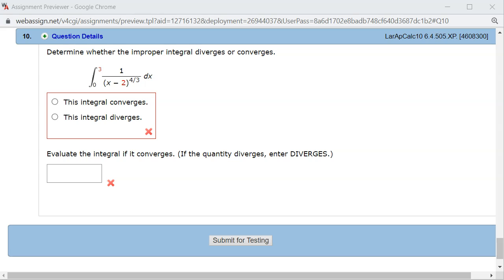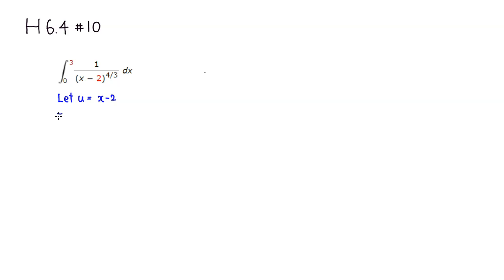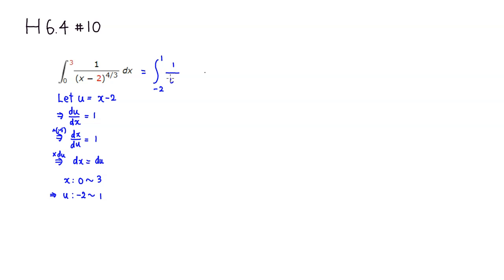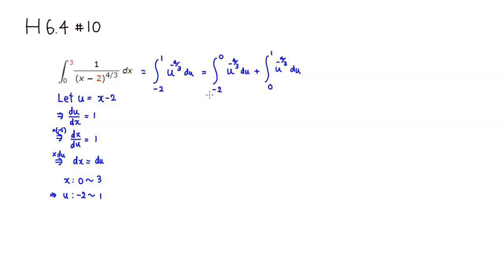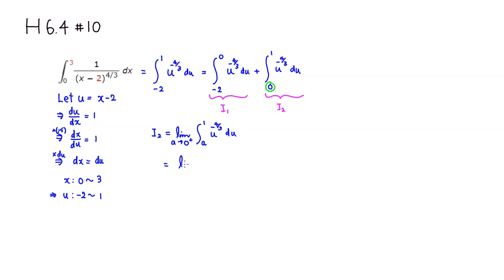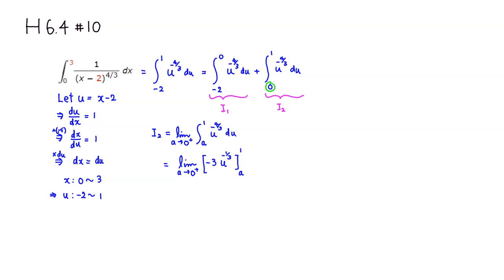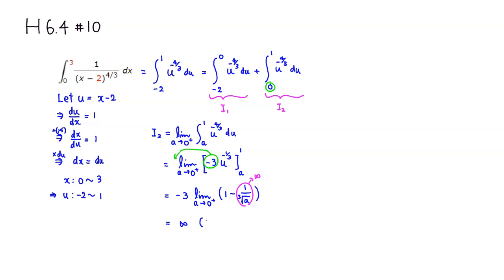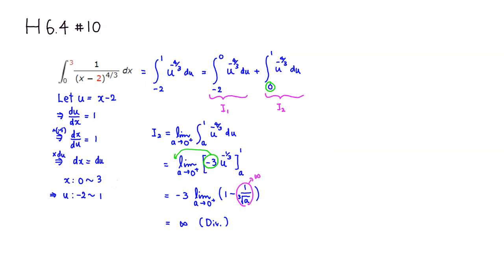MTH 110 H6.4 #10 (Summer 2021)